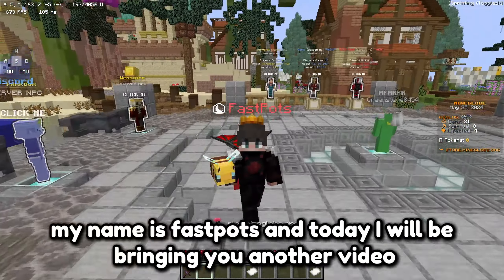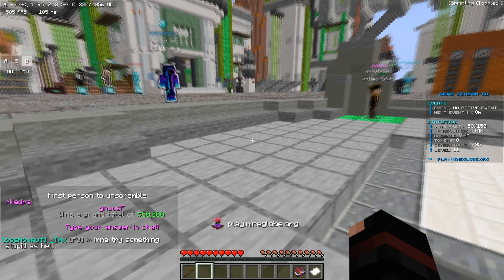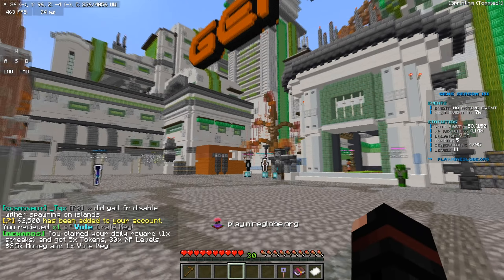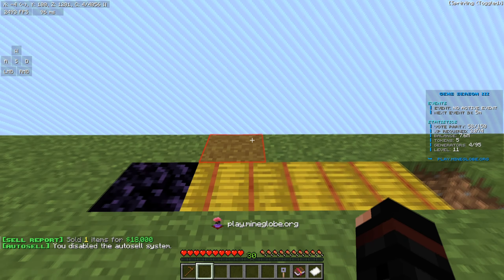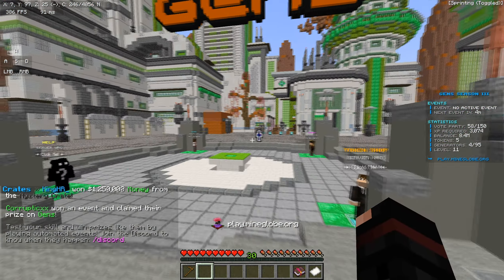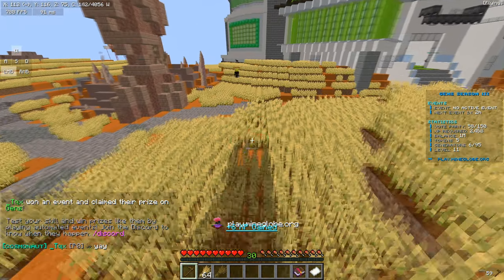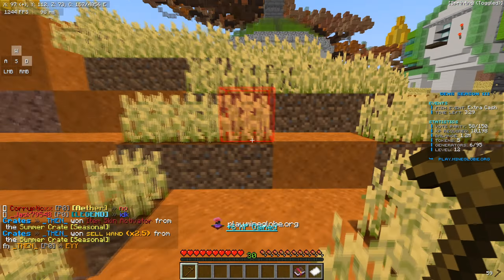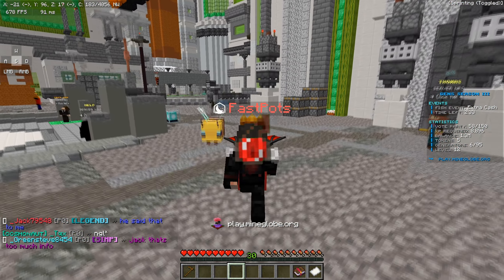I Played THE NEW BEST Generator SERVER In 2024..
Pack Download ➜ Ask In Comments

Telegram ➜ @FastPots